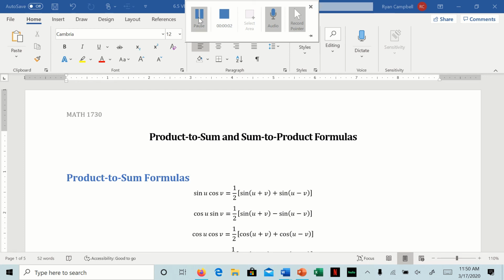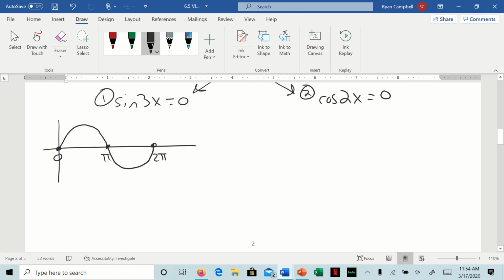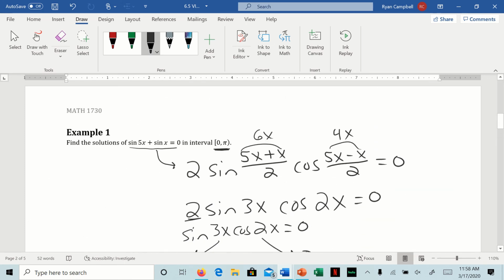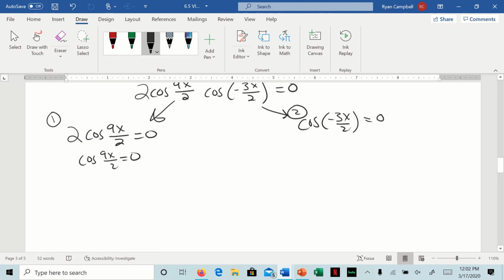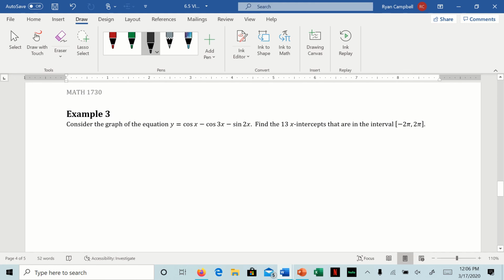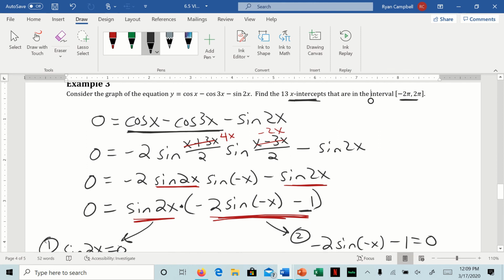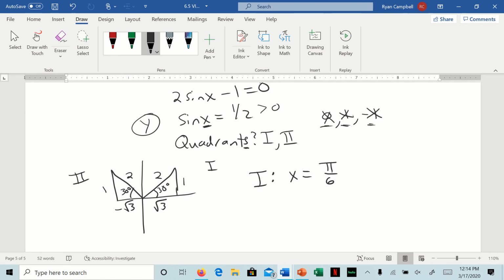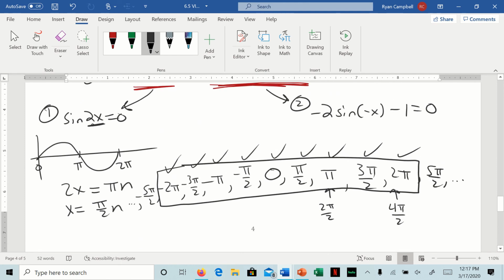6.5 VIDEO (MATH 1730)